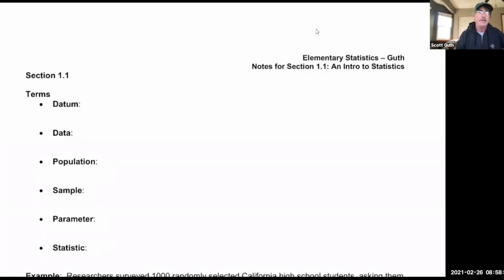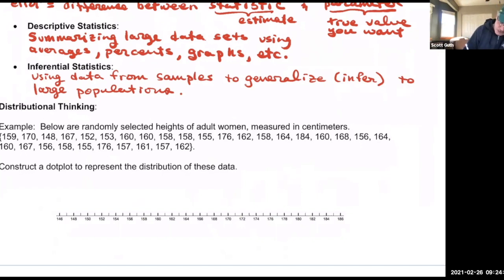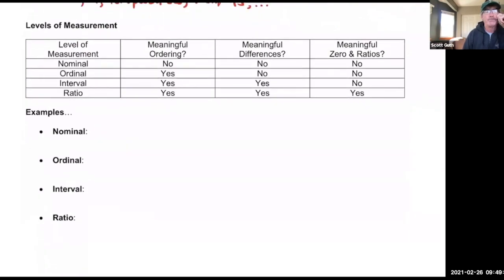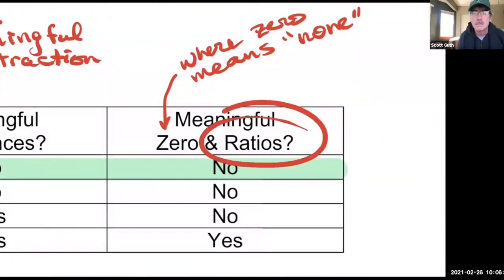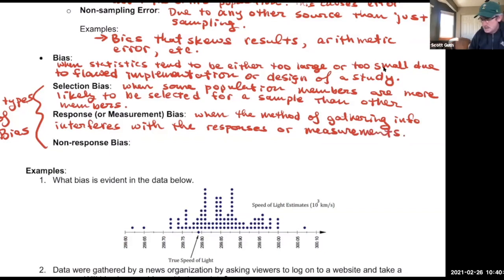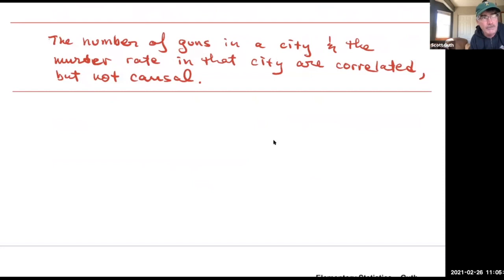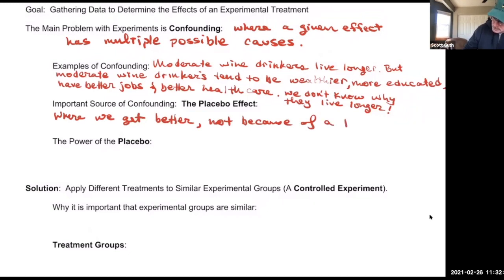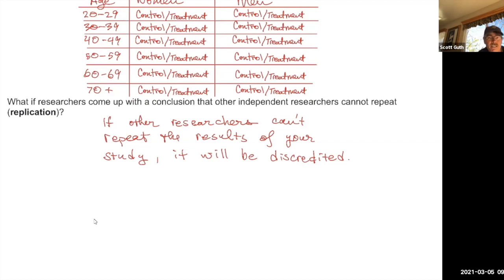Math 110 - Chapter 1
Chapter 1 Lecture from Guth Statistics Ed. 3.0